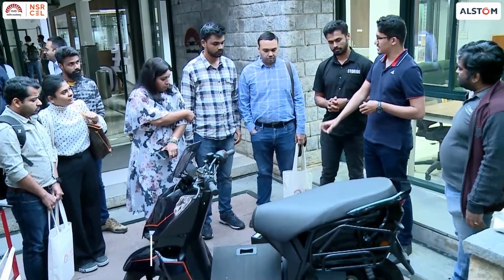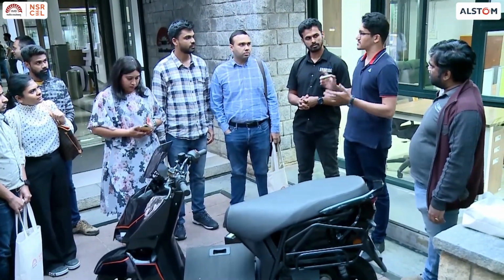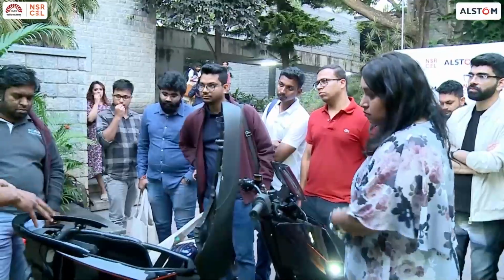The NSRCEL - Alstom Bootcamp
Unleash Your Business Potential! Taking a look back at the NSRCEL and Alstom Bootcamp.  Entrepreneurs gained insights from industry experts and explored sessions in an 8-part framework covering crucial topics from product planning to customer retention. The bootcamp offered domain-specific mentoring sessions. It attracted more than 80 attendees and facilitated over 45 one-on-one conversations. Get a glimpse of the event as it unfolded into two days of insights, mentoring, and product demos!